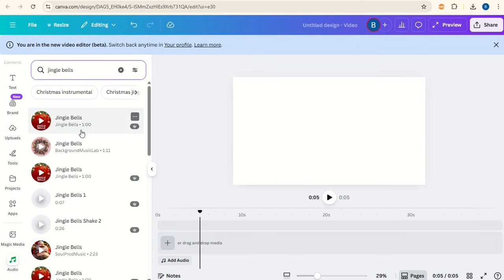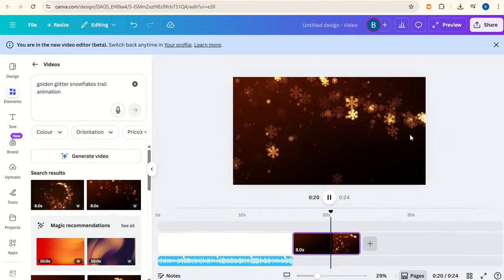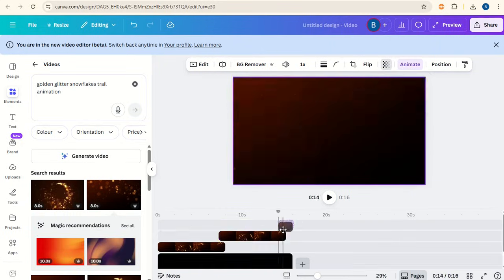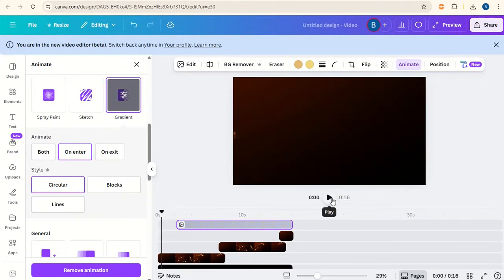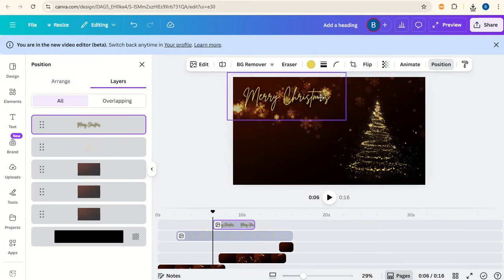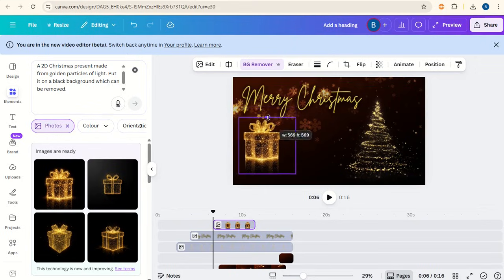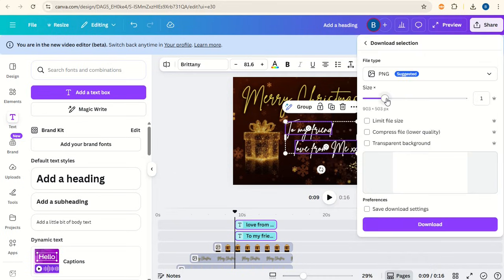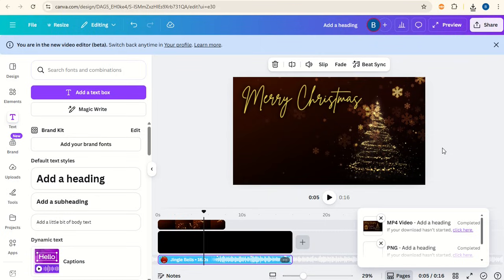Easy Animated Christmas Card Anyone Can Make!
In this Canva tutorial, I’ll show you how to create an easy animated Christmas card video — perfect for sending jolly, personalized holiday greetings to family and friends! 🎄🎁✨

We start by choosing a Jingle Bells instrumental as the backing track and setting the main frame to 16 seconds, matching the exact length of the music clip. I then change the background to black to give all the holiday elements a bold, festive contrast.

Next, I layer multiple copies of a snowflake particle animation from Canva, placing them one after another so they fade seamlessly using Canva’s fade transition. To soften the effect and allow decorations to stand out, I slightly increase the transparency of the particle layer.

Throughout the video, I add various Christmas graphics — each timed so different elements appear as the snow particles drift across the screen. One of these elements is a Christmas present generated with Canva AI, demonstrating how easy it is to blend AI creations with traditional Canva graphics.

The result is a fun, cheerful, customizable video Christmas postcard set to Jingle Bells — perfect for adding your own name, greeting, or message at the end.

In this video, you’ll learn:

✅ How to create an animated Christmas card in Canva
✅ How to time graphics to music
✅ How to layer particle backgrounds and transitions
✅ How to adjust transparency for cleaner animations
✅ How to incorporate AI-generated Christmas elements
✅ How to personalize your video with custom text

Whether you’re designing for family, friends, or social media, this simple method lets anyone create a festive animated holiday card using Canva!